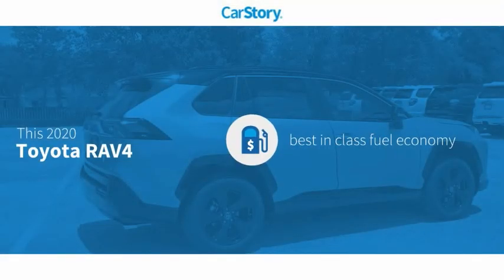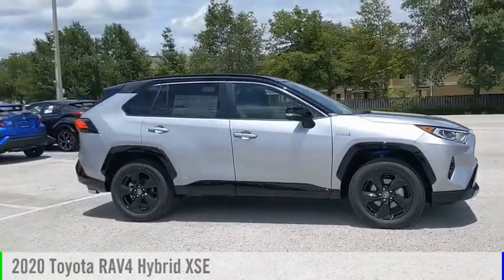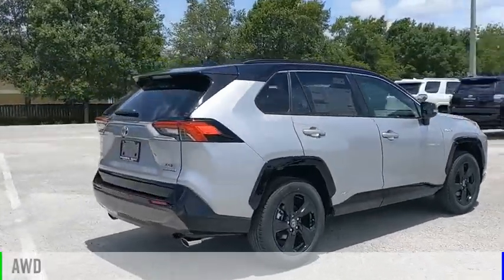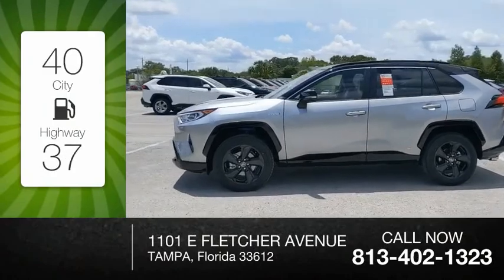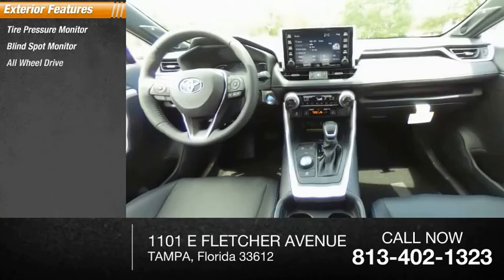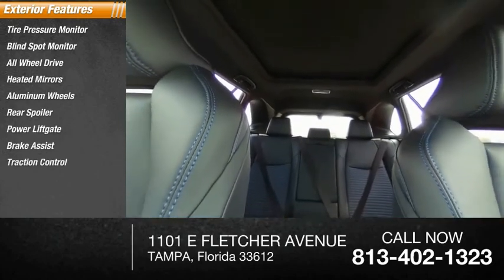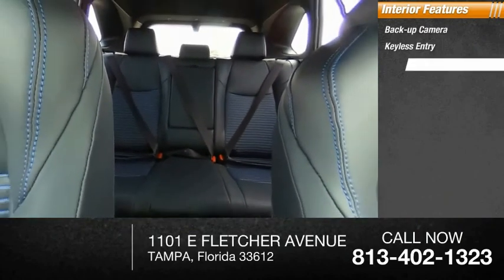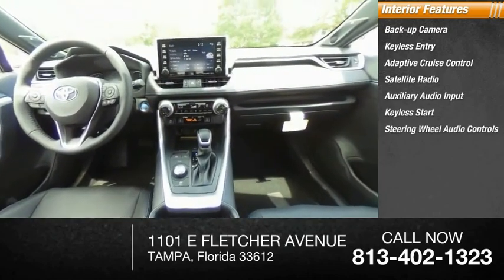2020 Toyota RAV4 J045495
2020 Toyota RAV4 Hybrid XSE

2.5L 4-Cylinder. Silver Sky Metallic 2020 Toyota RAV4 Hybrid XSE AWD eCVT 2.5L 4-CylinderRecent Arrival! 41/38 City/Highway MPG